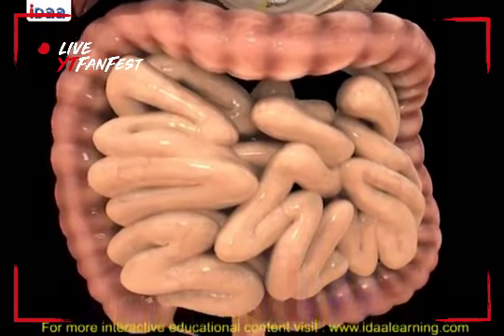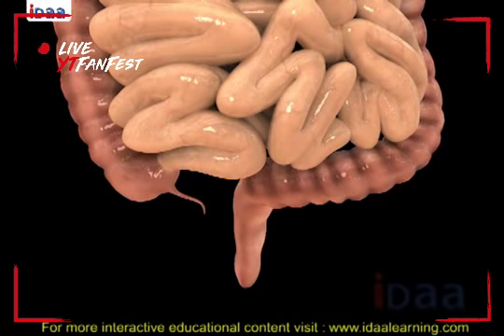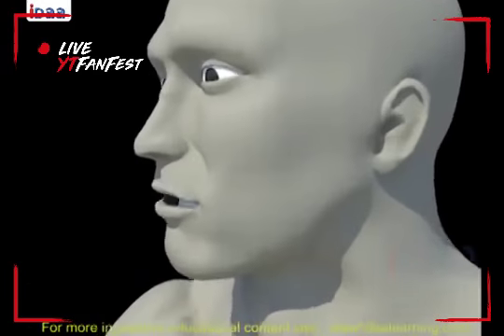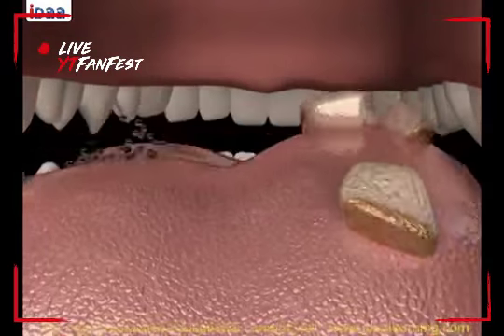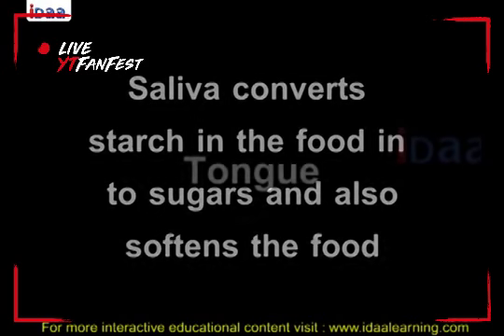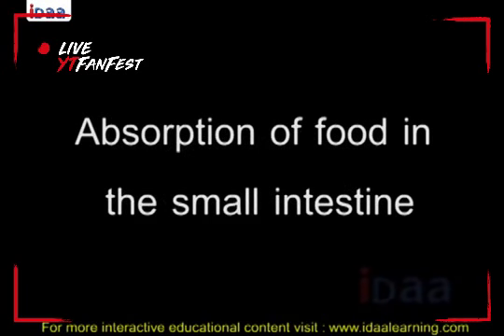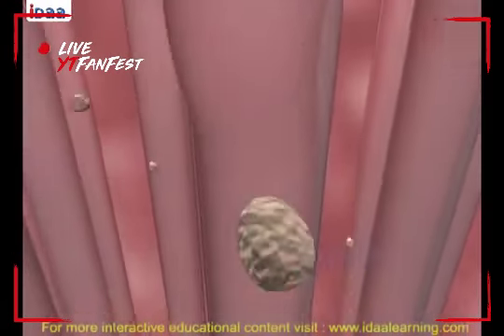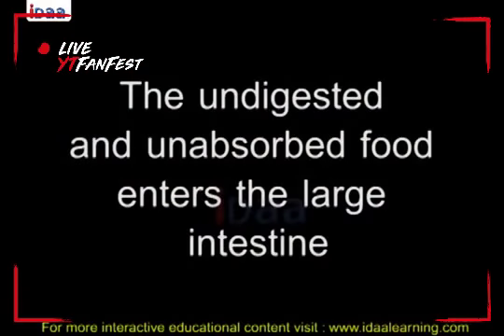*Human digestive system*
View in 3-D